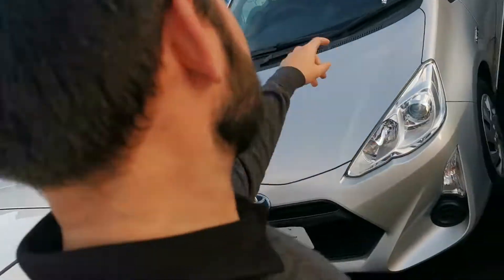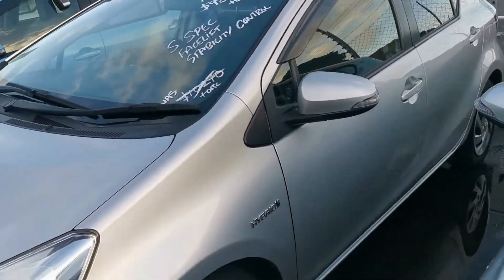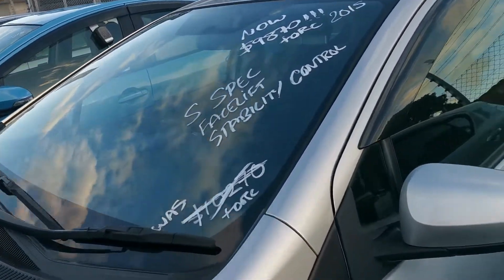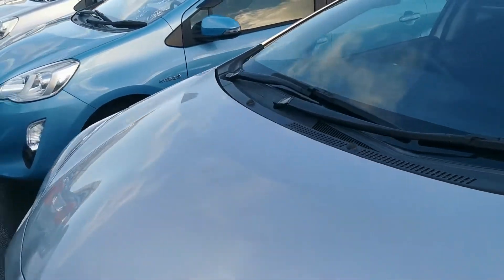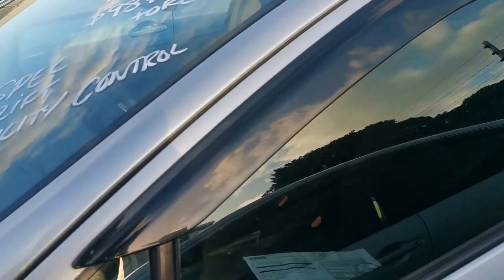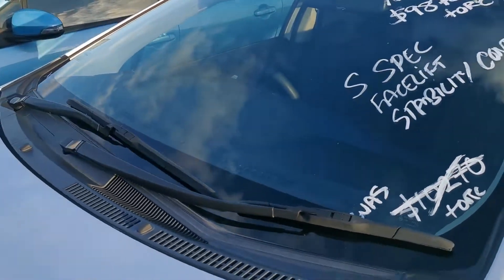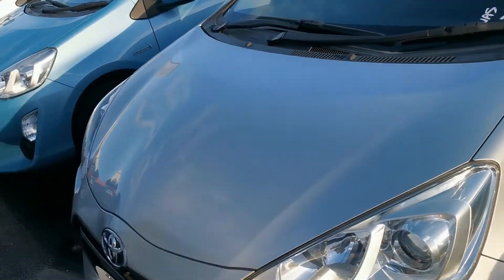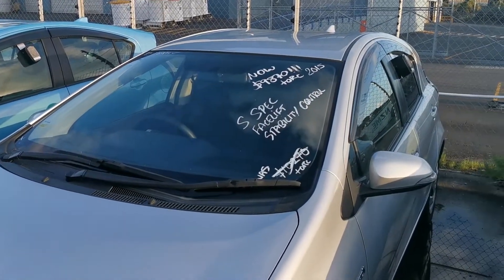An Aqua for Paul too